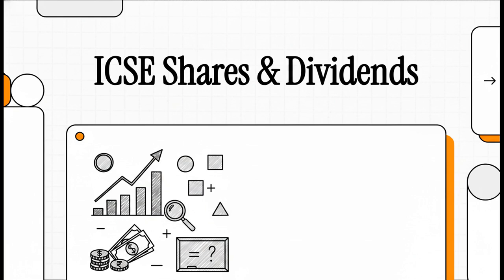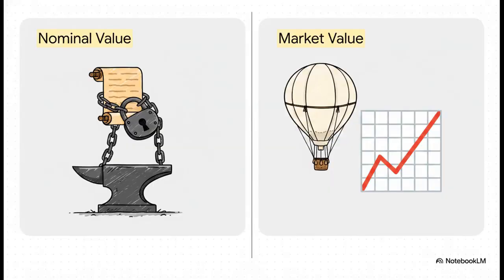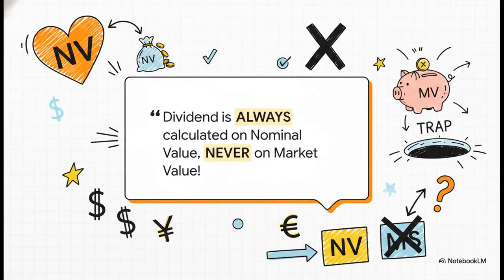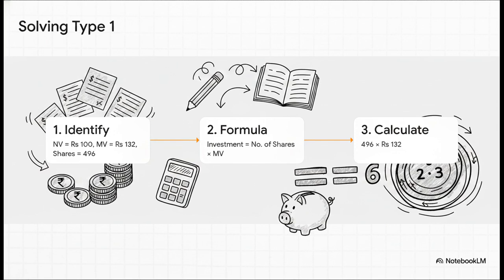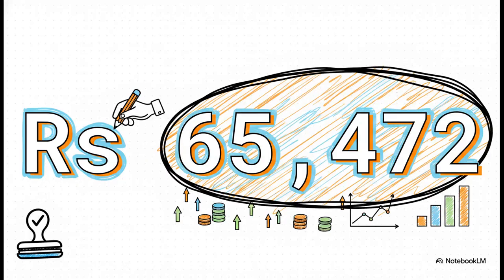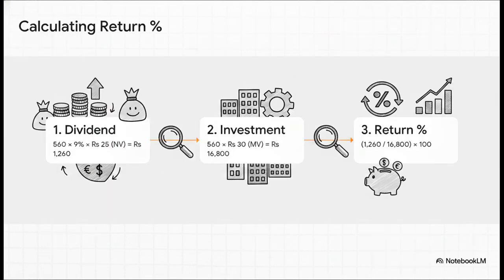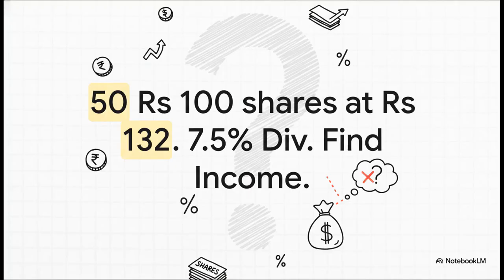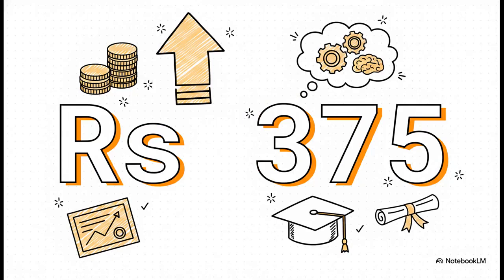💸 ICSE Class 10: SHARES & DIVIDENDS One-Shot | Complete Chapter! 🚀 | ICSE MasterClass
📝 VIDEO OVERVIEW
Welcome back, Superstars! In this power-packed, high-efficiency one-shot session, we break down the entire ICSE Class 10 Commercial Mathematics chapter: Shares & Dividends. If you struggle to distinguish between Nominal Value and Market Value, or constantly fall into standard board calculation traps, this video is your ultimate solution. We strip away the confusion and reveal the core formulas, tactical shortcuts, and step-by-step mathematical breakdowns for foundational Concept Check Questions (CFQs), tricky Board Exam Questions (PYQs), and advanced "Sale & Switch" challenges. Perfect for a quick curriculum revision or an advanced conceptual deep-dive!

📢 TELEGRAM LINK FOR NOTES
📥 Get your FREE Revision Notes, Single-Page Formula Cheat Sheet, and high-yield handwritten question banks on our official Telegram channel: 🔗

🔍 DESCRIPTION
Get ready to lock in a perfect 100/100 score in your ICSE Class 10 Commercial Mathematics exam! In this comprehensive, zero-filler masterclass, we unlock the secrets to mastering Shares & Dividends for the ICSE Class 10 board exams.

Many students lose marks because they apply dividend percentages to the Market Value—we show you exactly why and how to avoid this classic calculation mistake. We walk through critical terminologies like Nominal Value, Face Value, Premium, Discount, Yield, and Annual Income, making them incredibly easy to understand.

This class features real-world examples and step-by-step solutions to official past board exam problems, including the notorious multi-tiered "Sale and Switch" reinvestment equations. Use this video as your ultimate revision companion to gain bulletproof thinking and complete mastery over the chapter in under an hour.